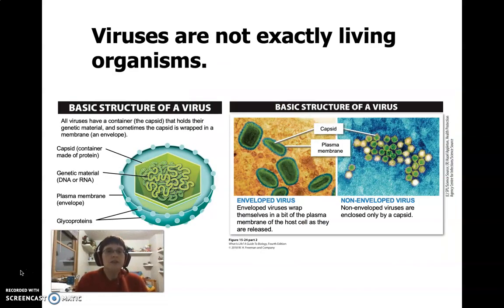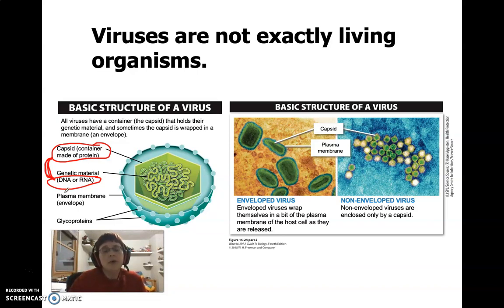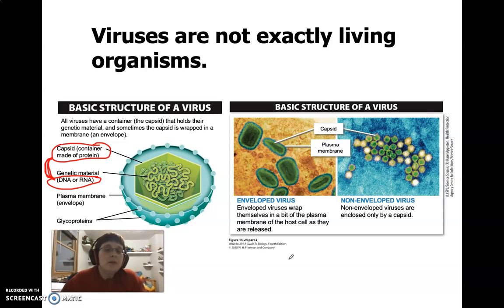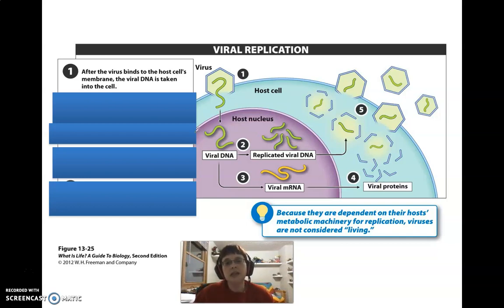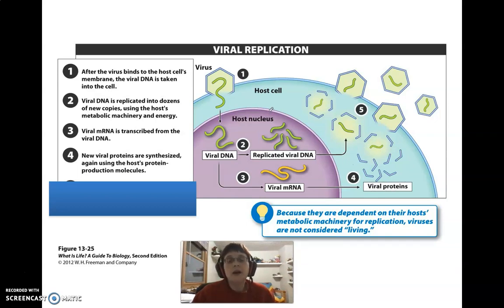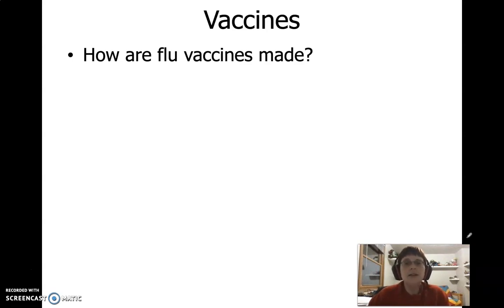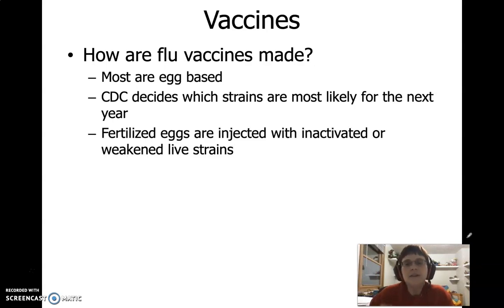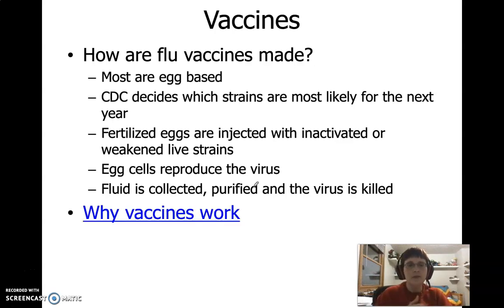Chapter 15 (6) Microbes Viruses